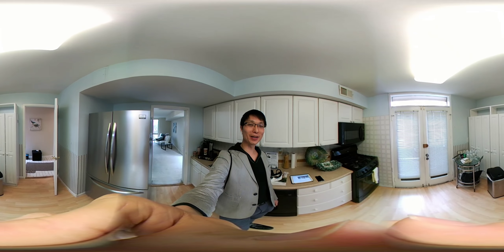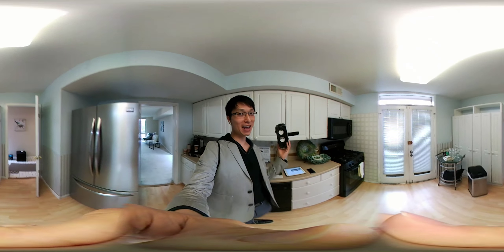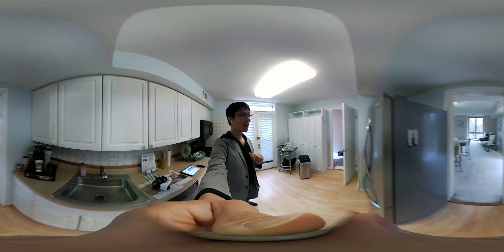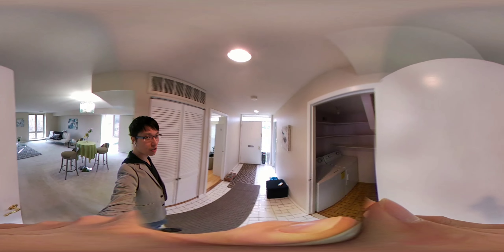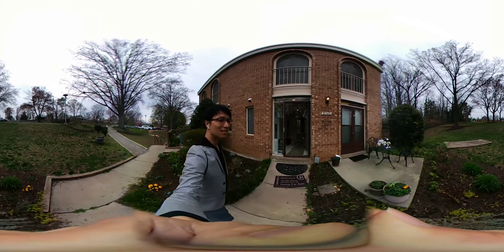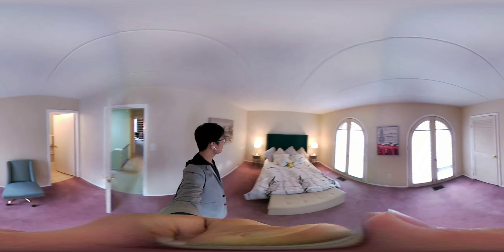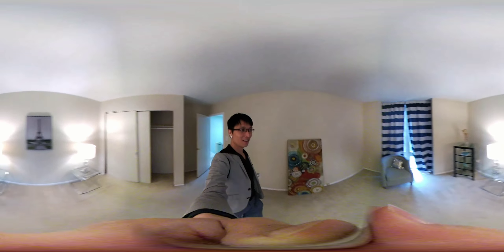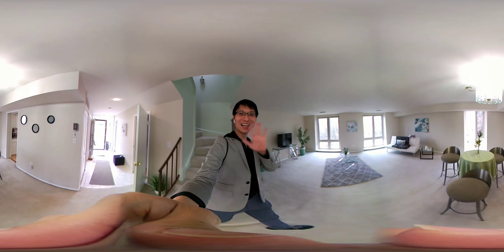5743 N Kings Hwy, Alexandria VA 22303 | Huntington Club Condo | Danny Leung Century 21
Spacious, Sunny 3 Bed, 1 Full bath, 2 half bath townhouse with front porch within steps from Huntington Metro in Alexandria. ALL UTILITIES INCLUDED. carpet throughout with fresh paints, remodeled bathroom. Lots of closet space, new windows w/ Great View. 2 Minutes to Metro with direct rail line to Pentagon and downtown DC offices. Walking distance to National Science Foundation (NSF) and USPTO.